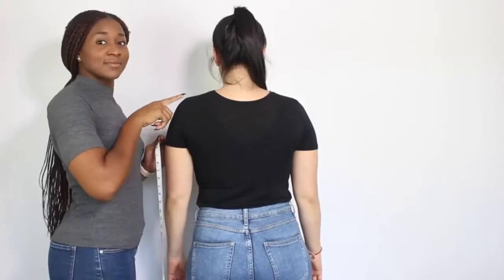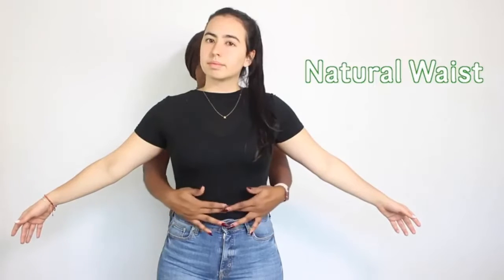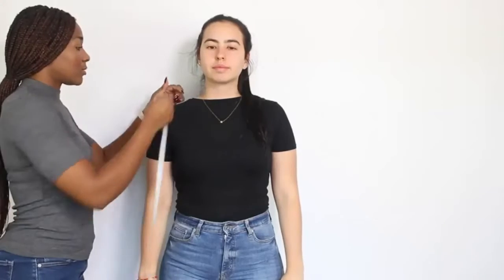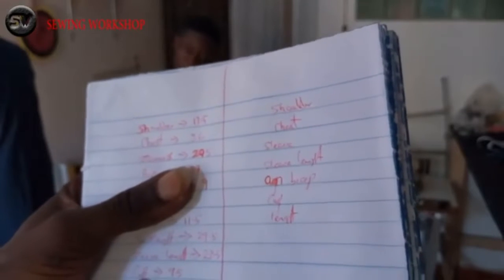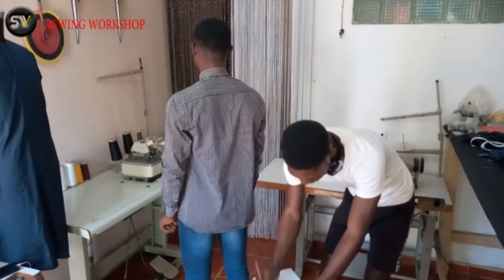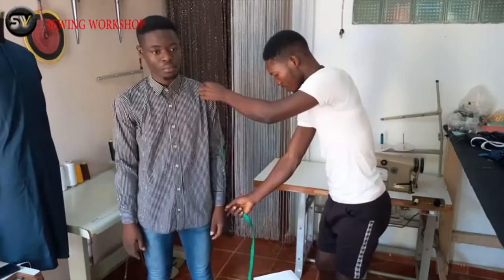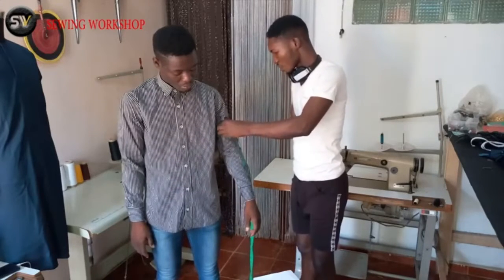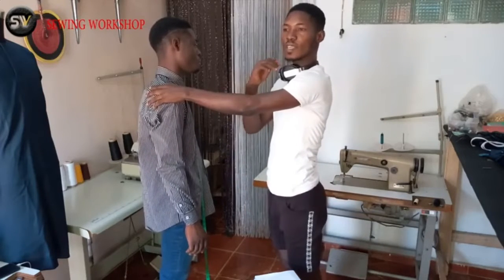Fashion Designing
Video Note
Year 8
JSS 2